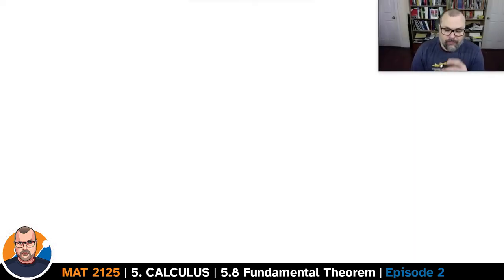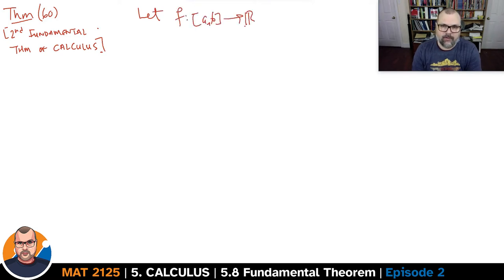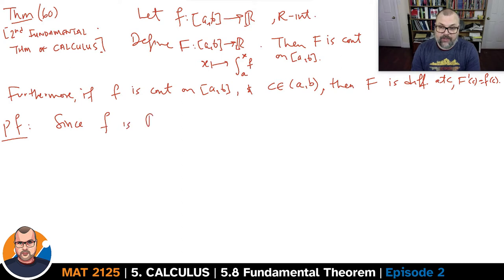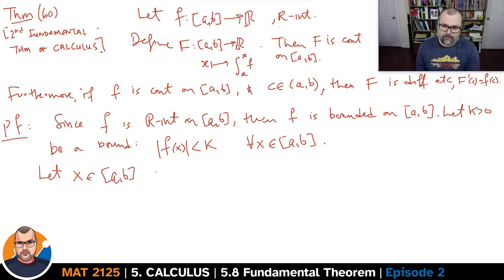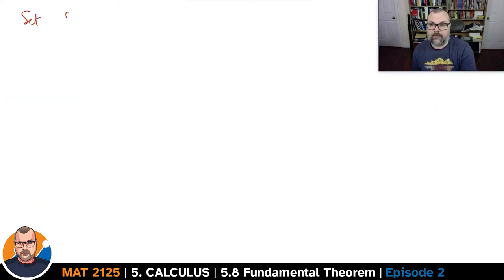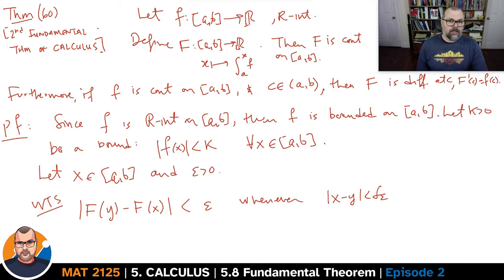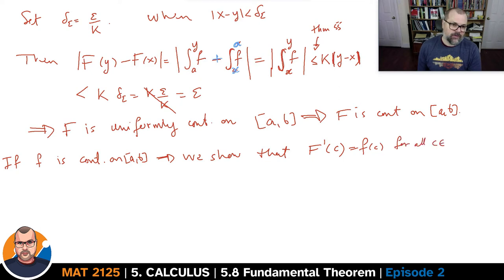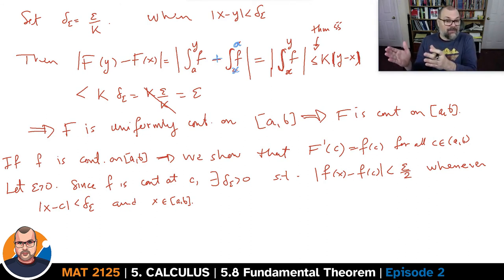MAT2125 - 5.8 - Fundamental Theorem of Calculus | Part 2 (14:07)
Fundamental Theorem of Calculus | Part 2
   - 2nd Fundamental Theorem of Calculus

Soundtrack: The Captain Goes Down With the Ship, by *treebeard.